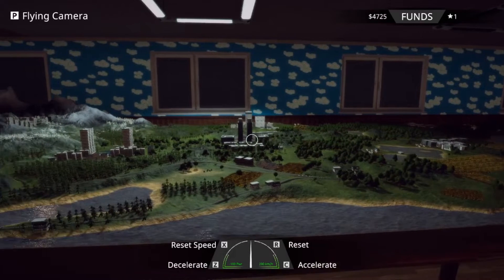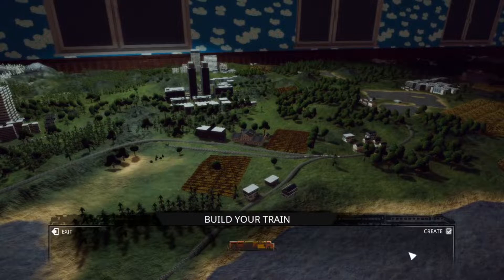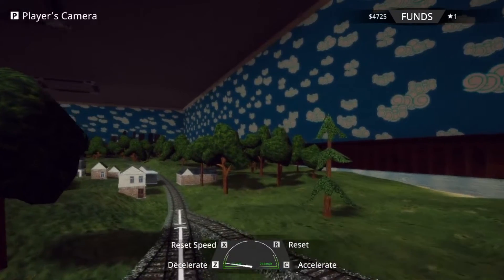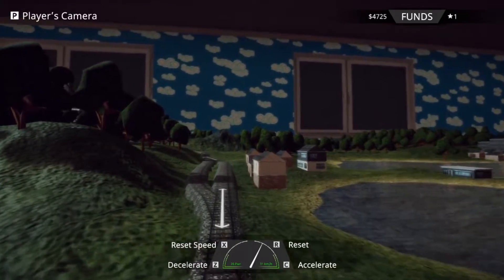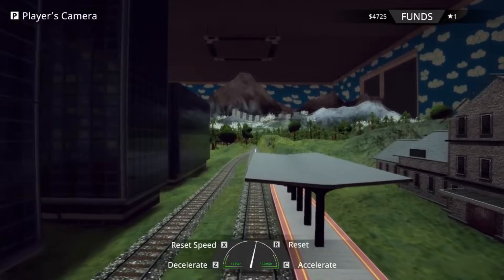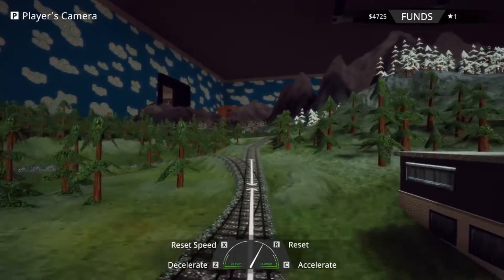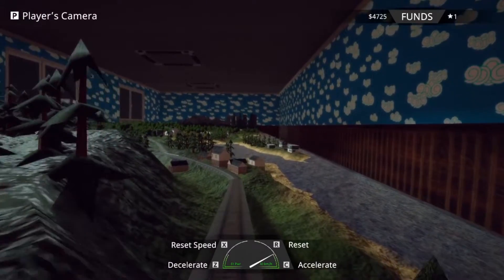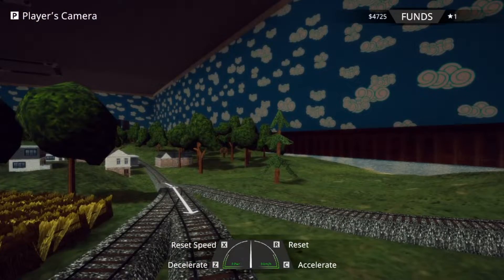Train Station Renovation Demo - Playing with the Train Model!!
Welcome back everyone! Everyone now has the opportunity to play Train Station Renovation First Job!! Just go to their steam page and you will be able to join in and install it! Hope you all enjoy! They have great things ahead of them!

We would be glad to have you as part of the community!

Make sure to go check out the discord and the store page!!

Make sure to check out my discord as well for streams and updates on new videos!! Thanks!